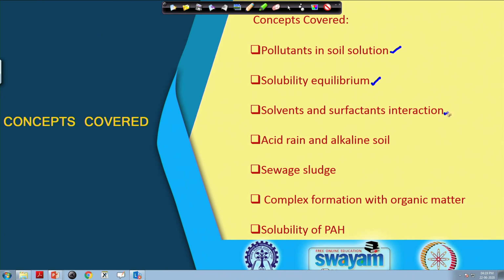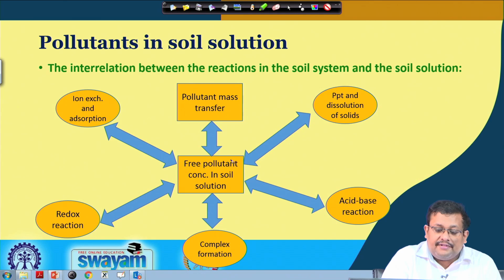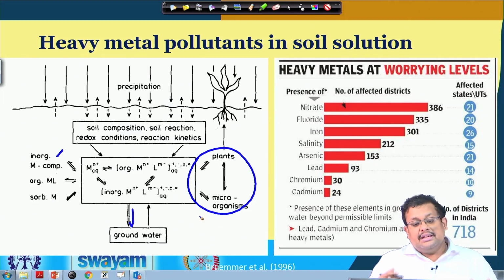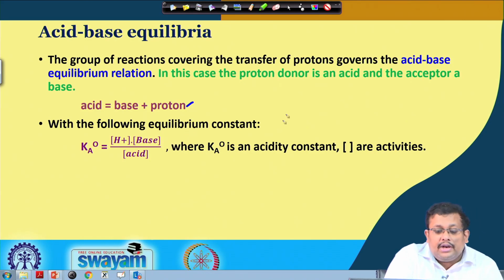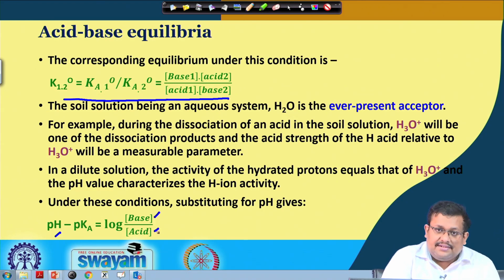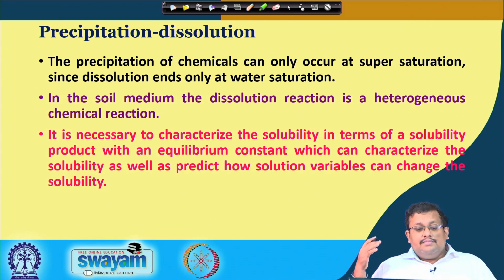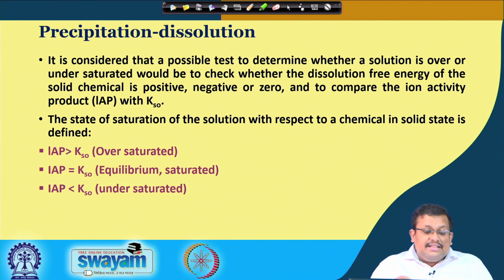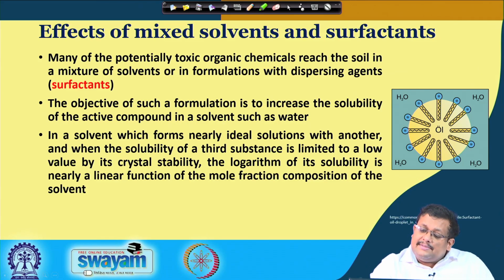Lecture 41: Pollutant-Soil Solution Interaction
Pollutant Dynamics